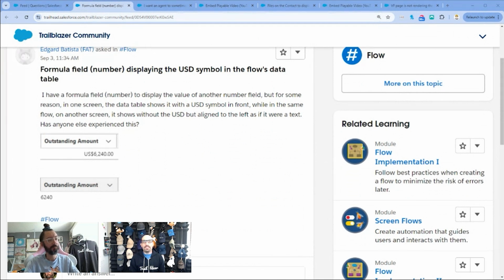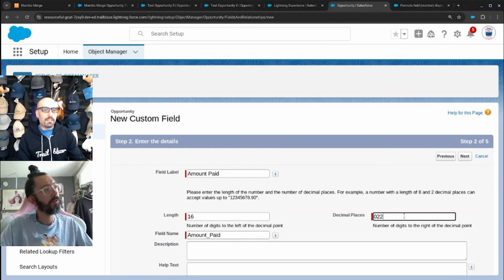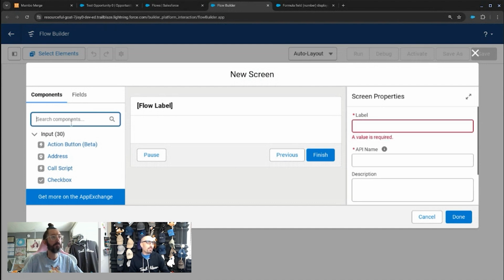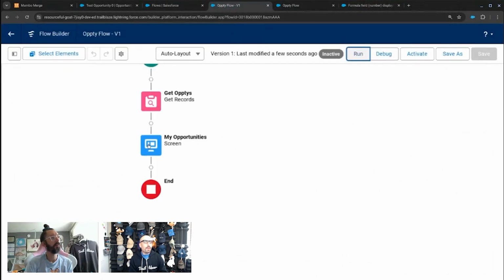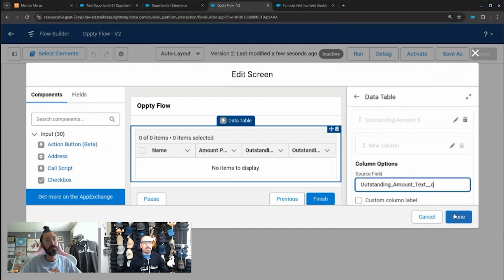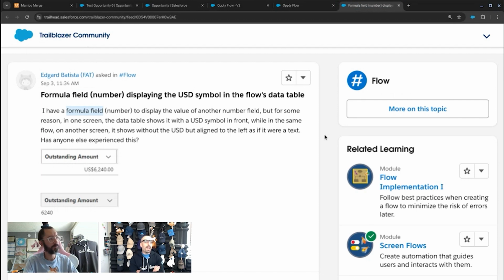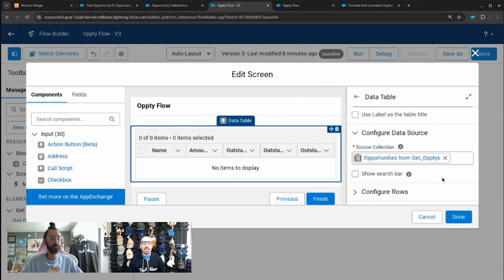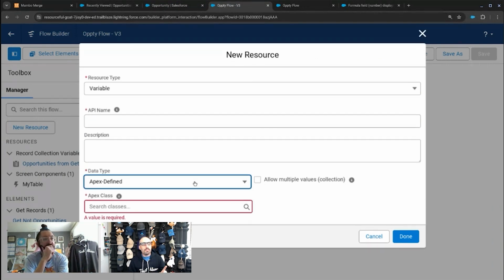Q & A with Matt K! Flow Formula Foul-Up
In today’s episode of "Q & A with Matt K!", Matt addresses a question from Edgard in the Salesforce Trailblazer Community about formula fields displaying inconsistently in a flow’s data table.

Here’s Edgard’s Full Question:
"Formula field (number) displaying the USD symbol in the flow's data table.

I have a formula field (number) to display the value of another number field, but for some reason, in one screen, the data table shows it with a USD symbol in front, while in the same flow, on another screen, it shows without the USD but aligned to the left as if it were a text. Has anyone else experienced this?"

After diving into the issue, here’s what we uncovered:

Solution Breakdown:
23:00 – We'll need Edgar to confirm, but the cause of the issue seems to be related to there being two different fields, both likely labeled as “Outstanding Amount.” One field is a currency field, while the other is likely a text field formatted to display the number (as text). The differing properties of these fields are likely causing the display inconsistency.

28:00 The Fix/Check:
To resolve this, check the properties of the data tables used in the flow. You’ll want to ensure that the correct (and same) "Outstanding Amount" field is selected for each data table—either the currency field or the text field, depending on the desired format.

The short version will be to go to "Setup" ➡️ Flows ➡️ Click the relevant flow ➡️ Click on the screen component with the first table ➡️ Edit element ➡️ Click data table ➡️ On the right hand side, expand configure columns ➡️ Click the pencil next to "Outstanding Amount" column. Then, look at name of the source field!

Repeat the above for the 2nd screen/2nd table and it'll likely be two different Outstanding Amount fields!

Let's see what Edgard says!

Got your own Salesforce puzzle? Drop your question in the comments or submit it